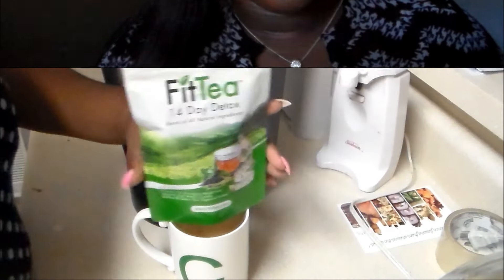Plus Size Fit Tea Experience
So I tried the Fit Tea and I love it! It gives me tons of energy and I've even loss weight. I am going to definitely re-purchase it! See you soon!!!

Links to purchase what I love to use:

💖IPSY LINK
You get 4-5 beauty products every month delivered to your door, for just $10. Michelle Phan curates the bags!